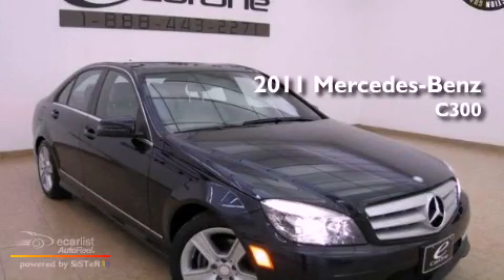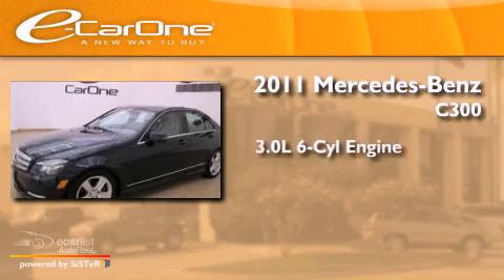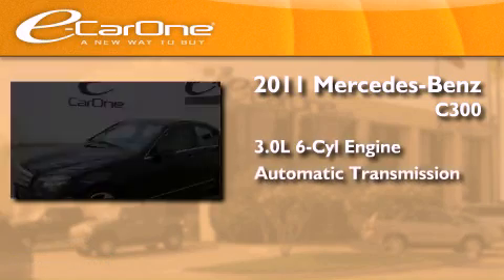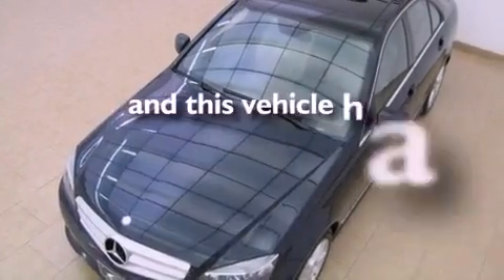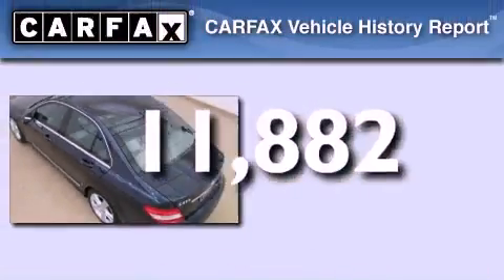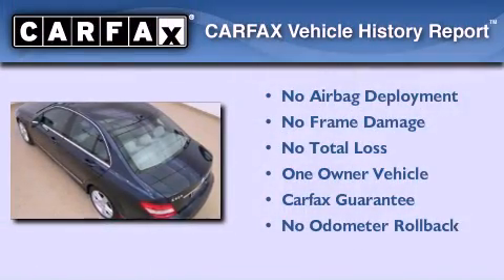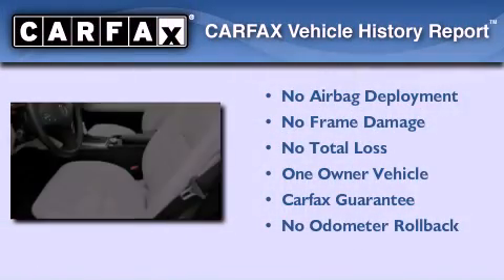2011 Mercedes-Benz C300 Carrollton TX 75006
Year : 2011
 Make : Mercedes-Benz
 Model : C300
 Engine : 3.0L DOHC 24-valve V6 engine
 Trans . : Automatic
 Exterior : Blue
 Miles : 11,882
 Interior : Gray
 Stock : 13956

 1875 N. Interstate 35E

 2011 Mercedes-Benz C300 Carrollton TX